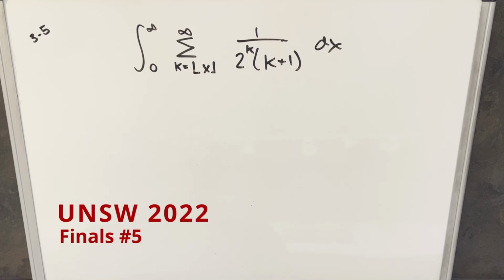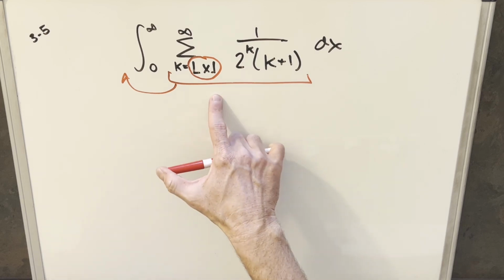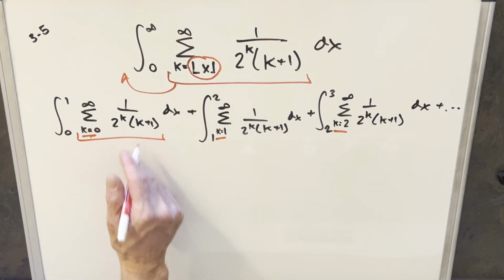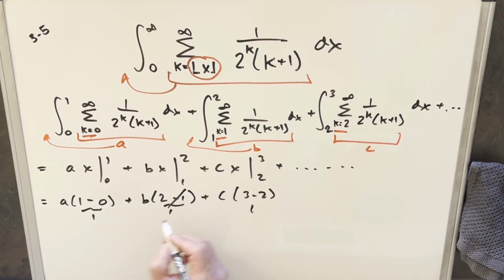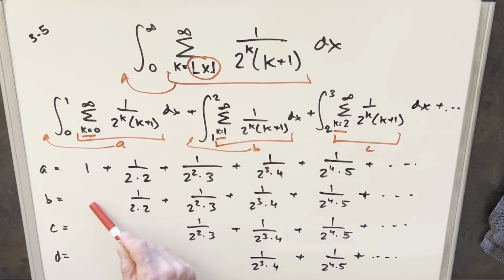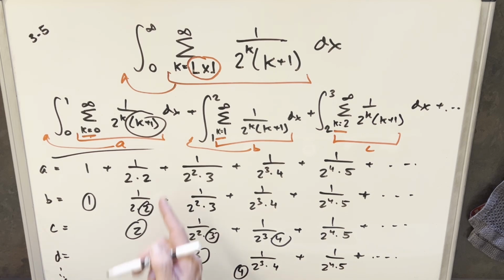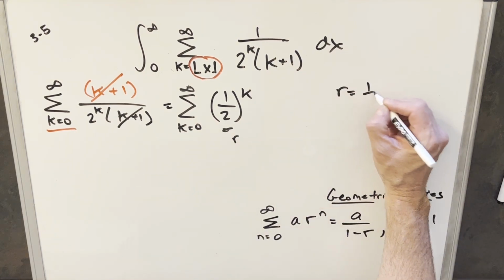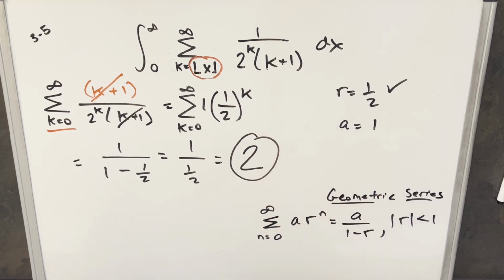Huh? Integral of a series??? UNSW Integration Bee 2022 K3-5